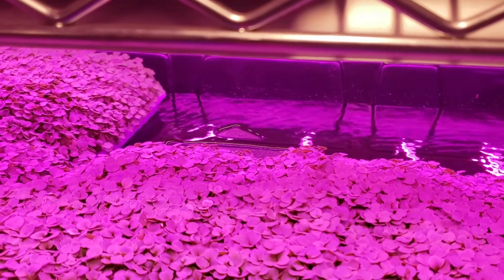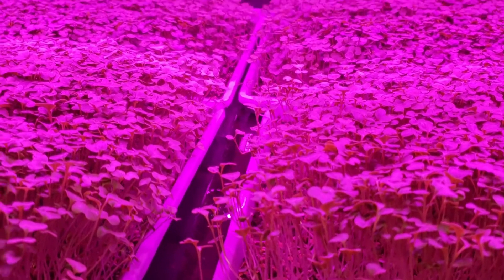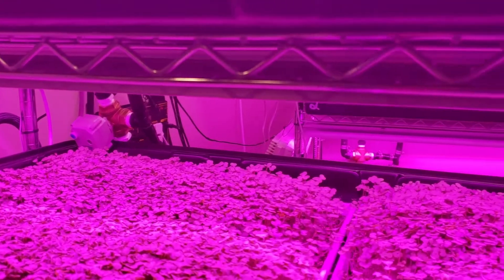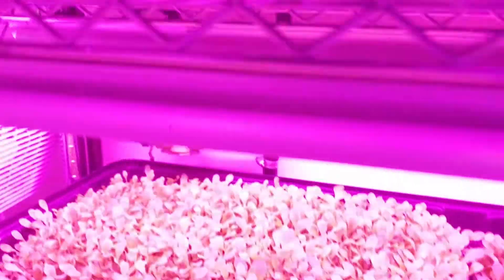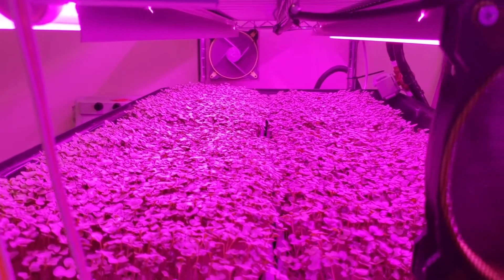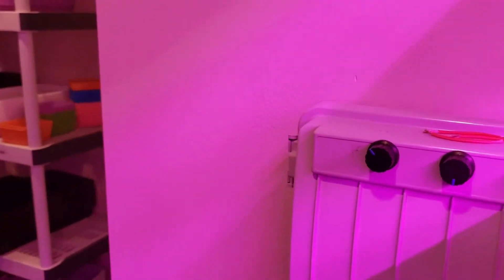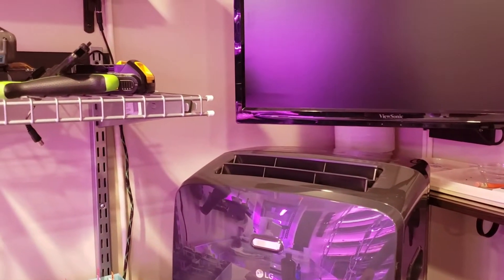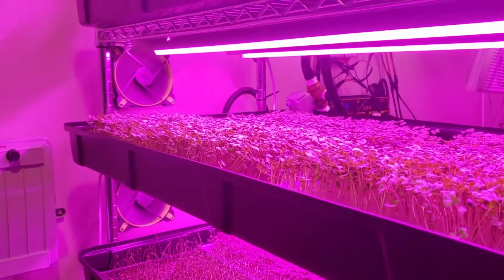LITTLE LEAF MICROGREENS AUTOMATED WATERING SYSTEM RACK BASIC OVERVIEW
This is a more detailed view of our Microgreens Automated Watering System Rack design. It's made with all off the shelf parts except the valves, which took a long time to spec and find! We will be selling them soon.

Check us out on Facebook, Instagram and our website as well!

This rack is programmable through Alexa or the app that controls the relays. It seems complicated when it's all written down on paper, but with a little effort, this system can be duplicated for less than $1000 dollars a rack. To understand how much labor $$$ this can save you, go to our site where we will have a Return On Investment (ROI) calculator. You will be able to punch in your labor time, trays, and watering schedule to find our how quickly one of these racks would pay for itself. Automated watering systems are one of the easiest ways to DRASTICALLY reduce your labor costs.

Note, we will not be selling the complete racks, just the valves, potentially the wiring harnesses, and plans for this design, as well as consultation calls to help you get it up and running. Once you have one rack setup it's easy to duplicate.

The valves CANNOT be found anywhere else as far as I know. The closest model valve online costs $250 bucks minimum. We have found them for less than that!